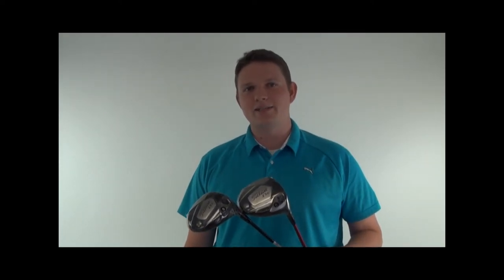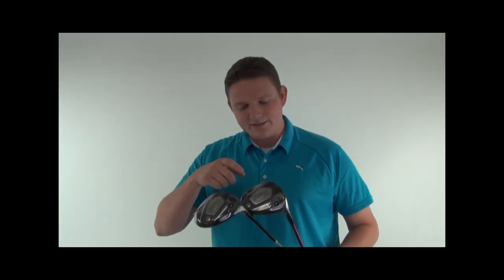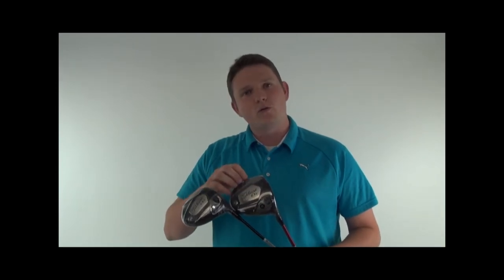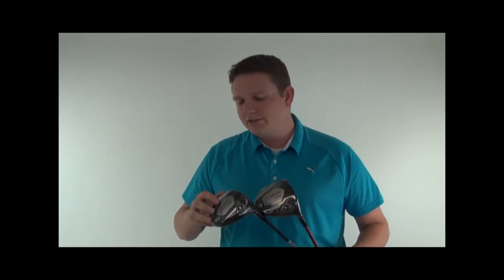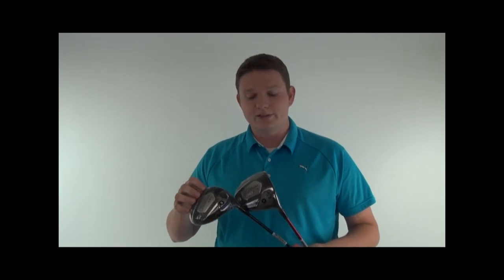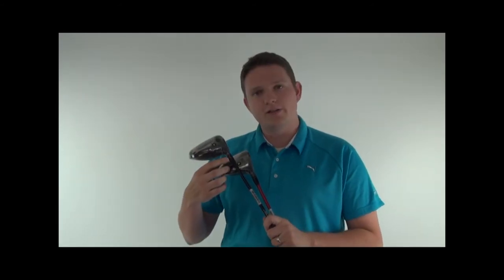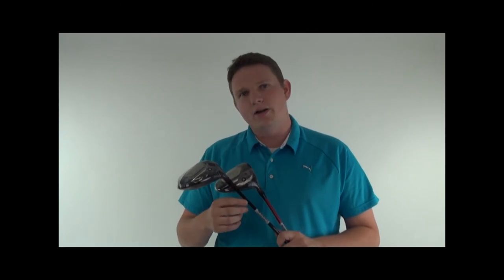Titleist 910 Driver Review.mpg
2nd Swing Golf does video golf club reviews on major manufacturers such as Titleist 910 Driver review.